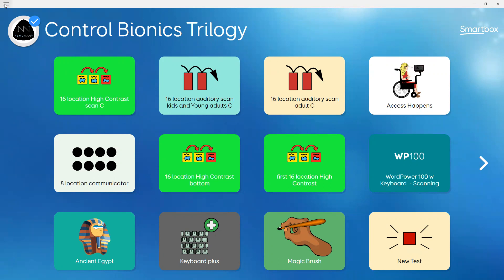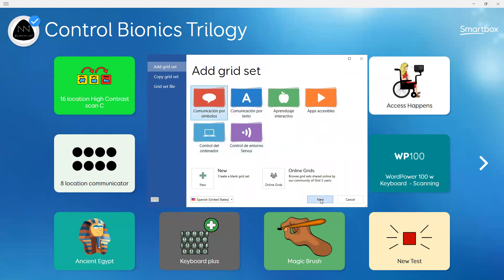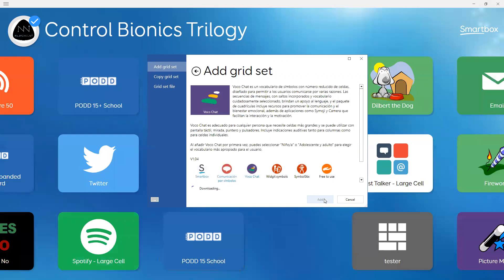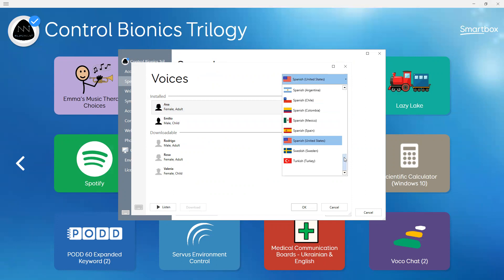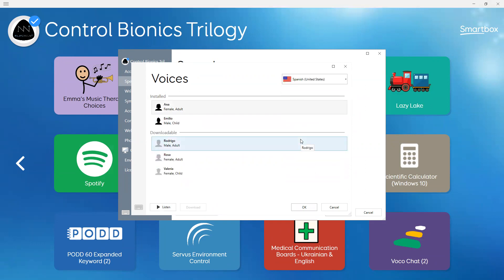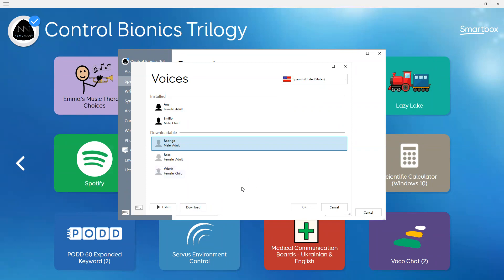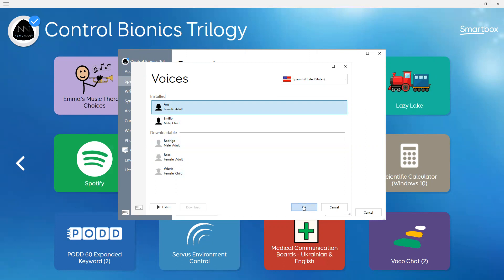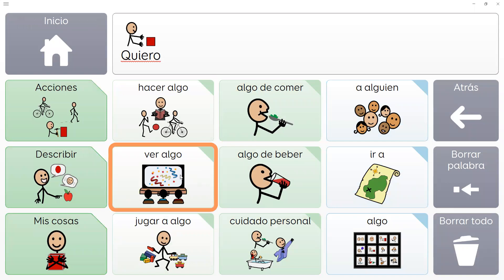Grid 3 Adding a 2nd language and voice to match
Watch this quick video tutorial on how to add a 2nd language and voice to match on Grid 3 communication software